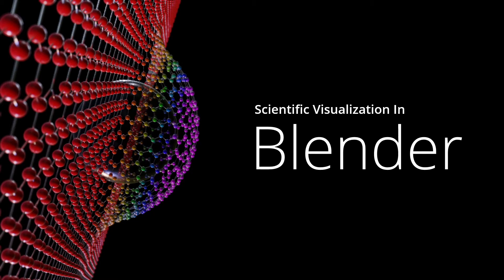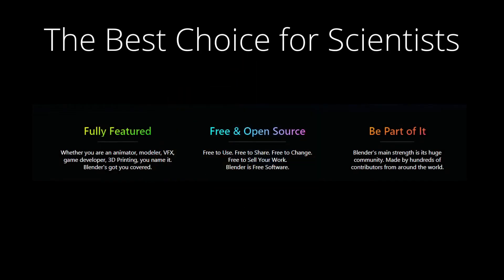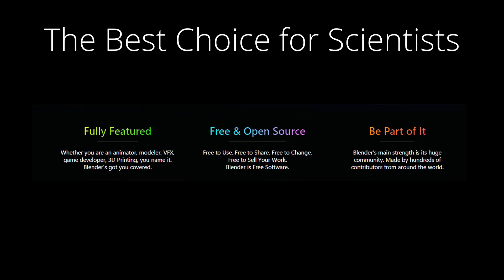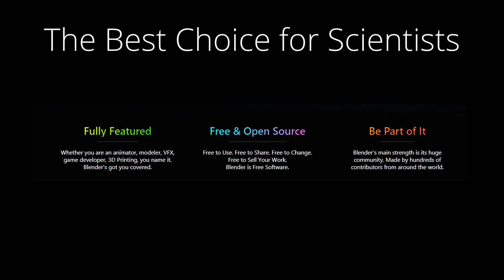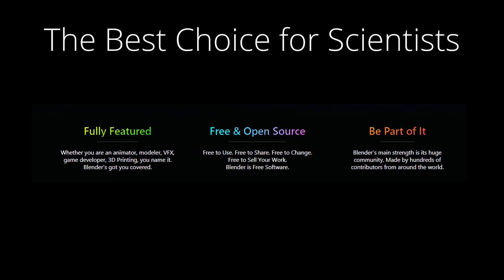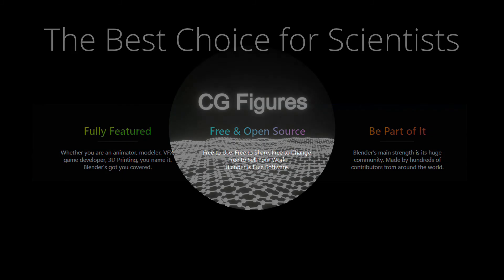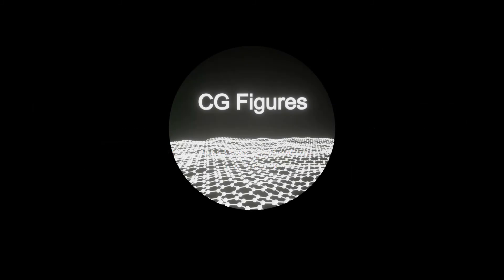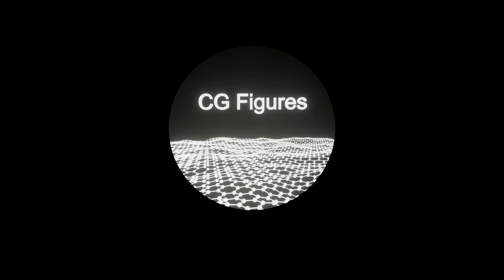Why Blender is the Best Software for Scientists Starting in 3D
Hot take title aside, this is the first commentary piece I've put up on the channel and gives an overview of why I think Blender is where all research scientists should be starting in 3D these days.

The short version is that it's free, more than sufficiently powerful, the new UI makes it incredibly usable, and it enables sharing of work in a way that other software just doesn't right now.

With that said, I spend a decent amount of time using other software and exploring features. Like many other discussions of this nature whether Blender is the right choice for you will depend on what you want to do with it.